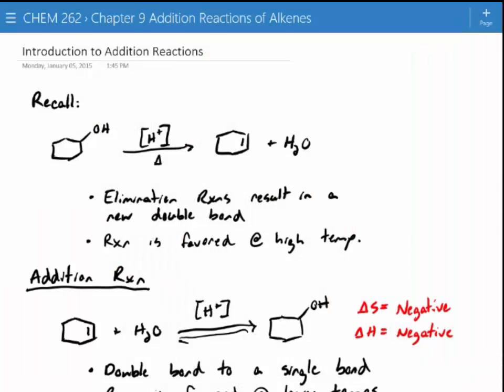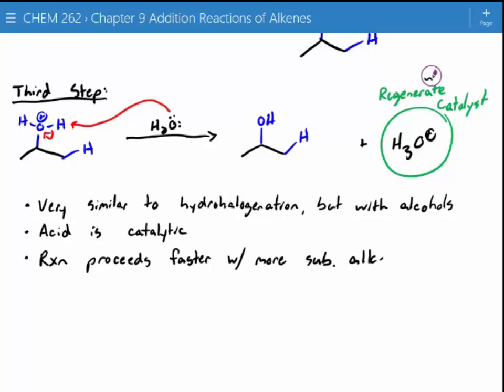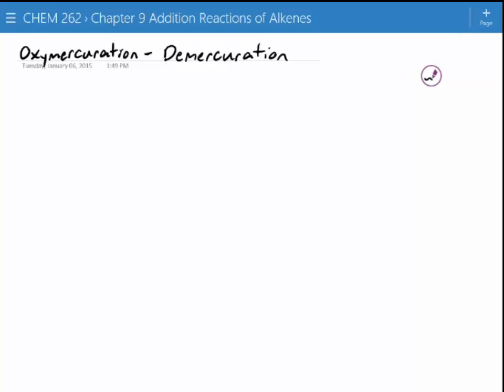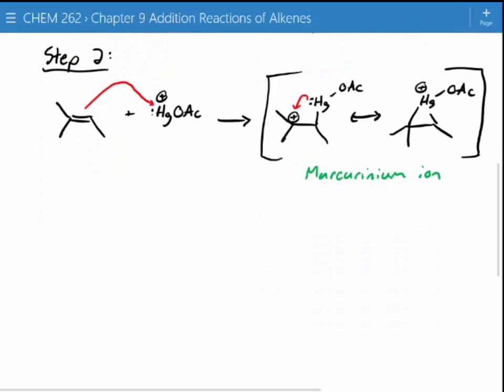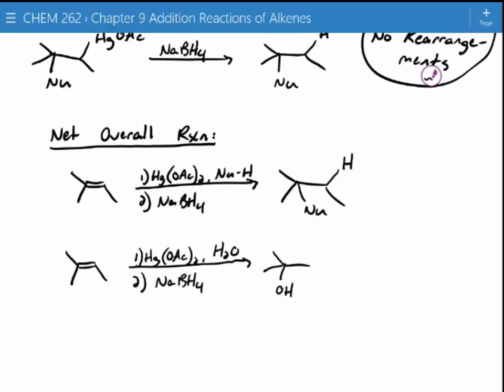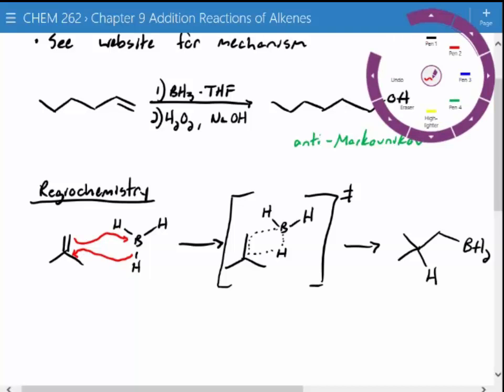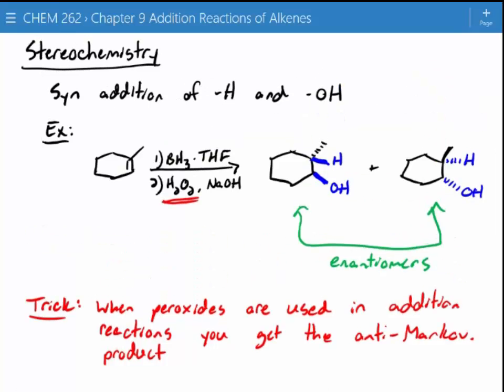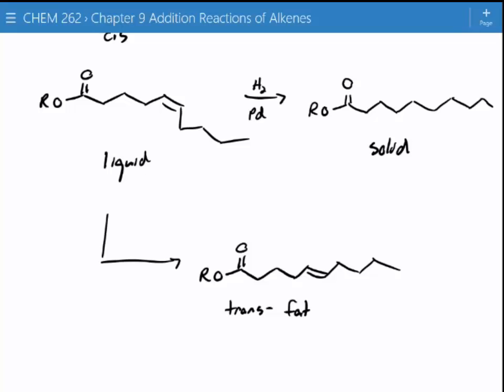Oxymercuration Demurcuartion, Hydroboration Oxidation, and Catalytic Hydrogenation